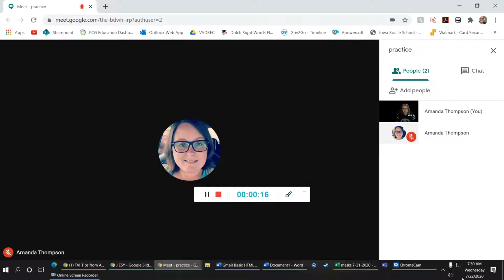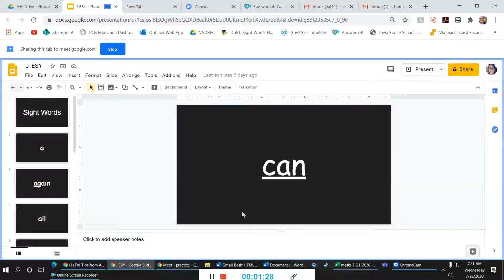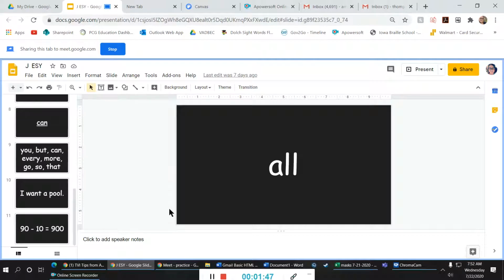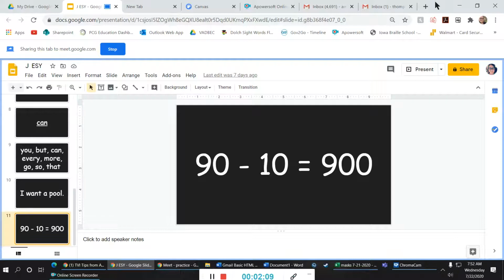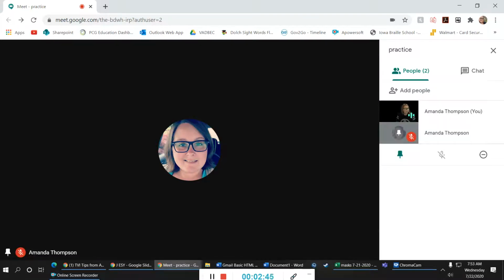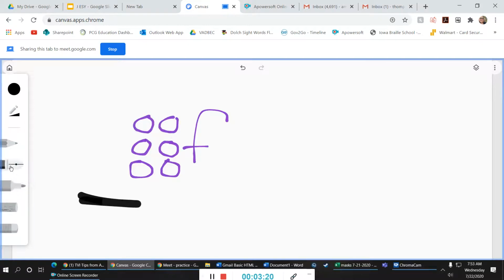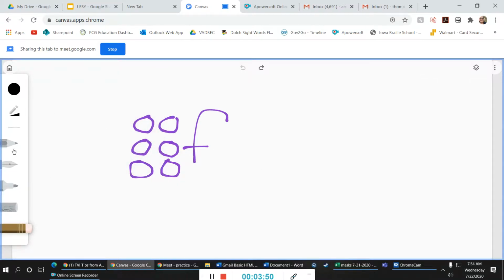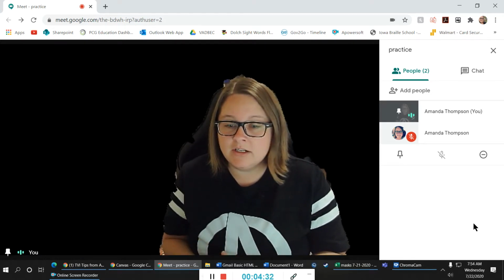Using Dual Monitors for Virtual Instruction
I use dual monitors (and sometimes a third monitor on a second device) when teaching my students virtually. Here are three examples of how I use the second monitor so I can present my screen (Canvas or Google Slides) and still see my student AND I can take data while my student is working independently. If I'm working with a student and need to look up an answer to a question or find an idea, I can still do that with no problem.